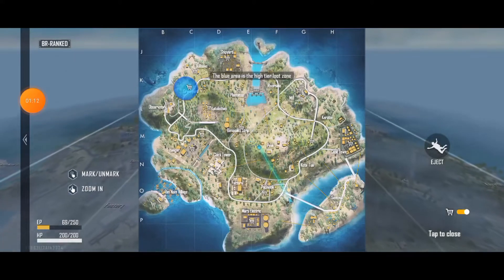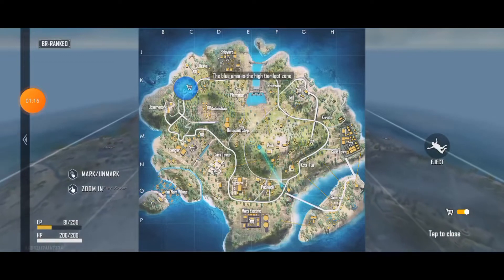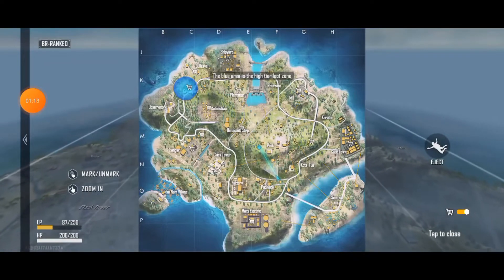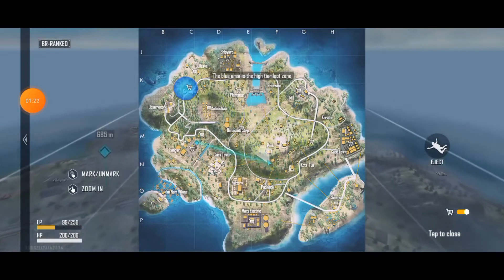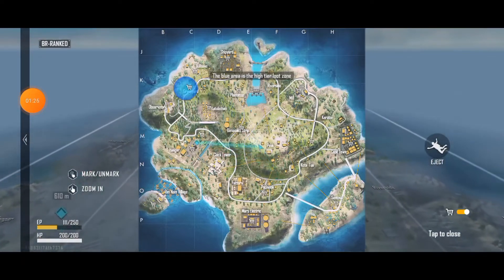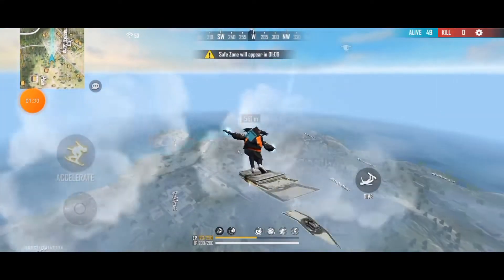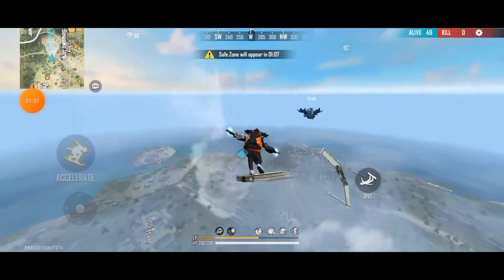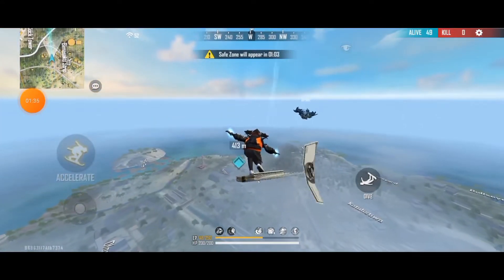How to survive Top 10 Position In Solo Ranked Match In Tamil || Solo Ranked match Tips And Tricks